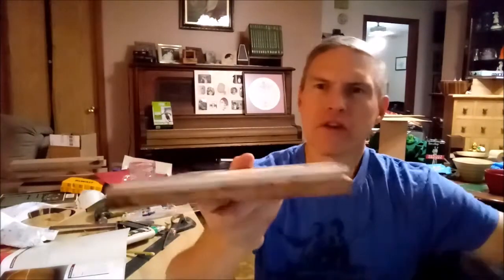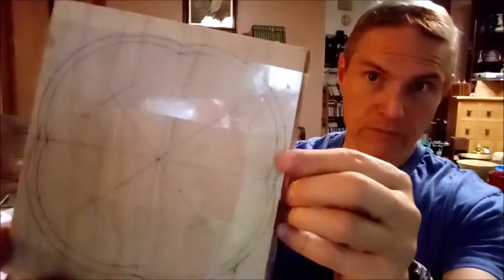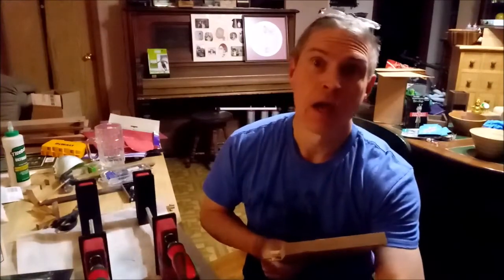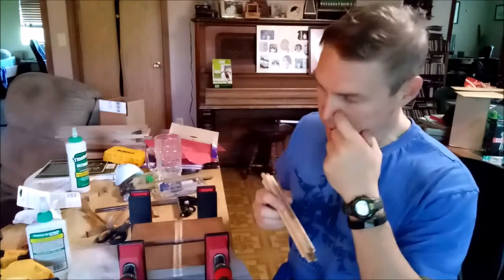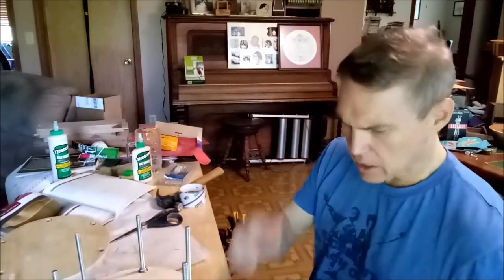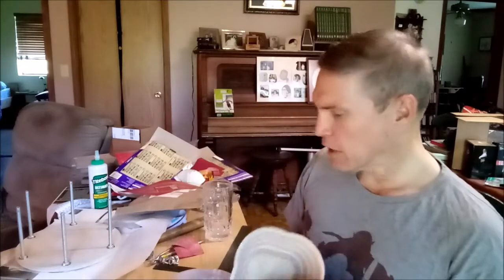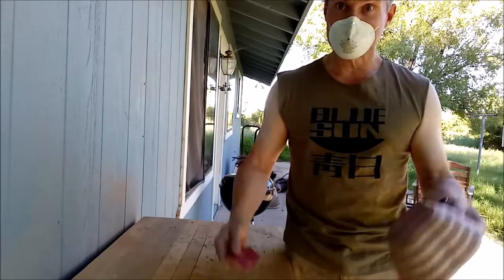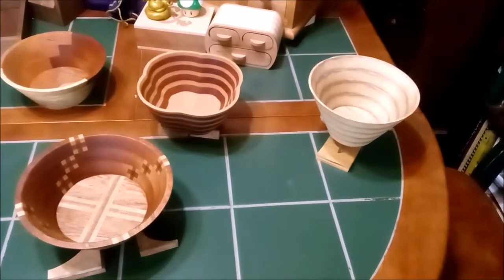Making A Scroll Saw Bowl - Double Shot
In which I complete two (well, two and a half) bowls in the time it would normally take me to complete three.